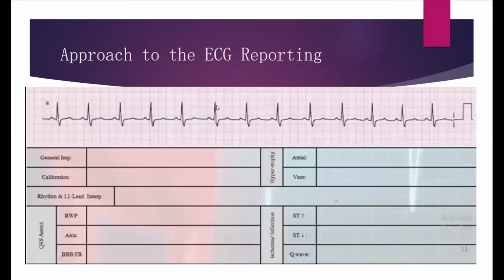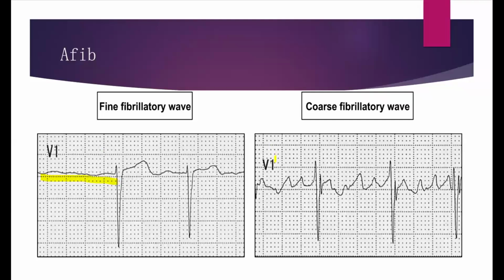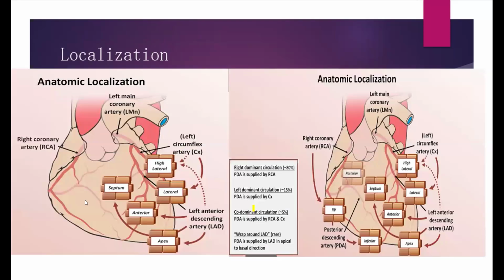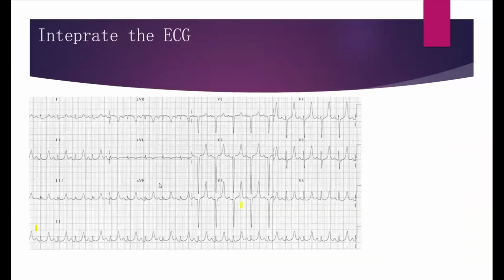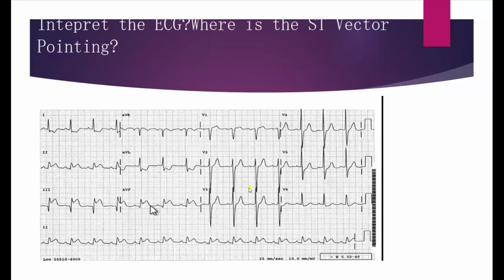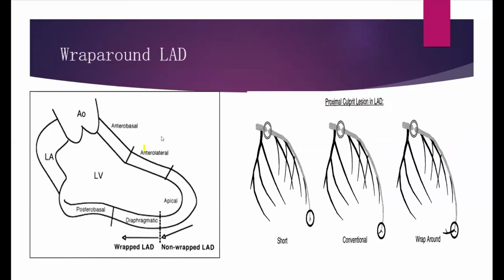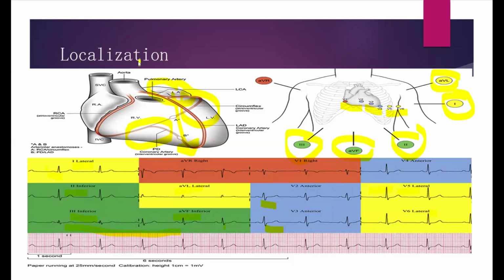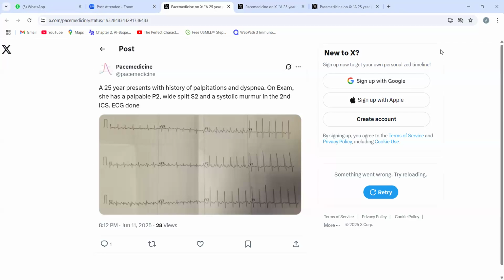ECG Series Part 2/2 - Tachyarrhythmias, ST and T wave Abnormalities by Dr Adan AbdiJabar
The session focused on the final session of the ECG Interpretation Series organized by MSAUN Academics in partnership with Pace Medicine, featuring Dr. AbdiJabar as the speaker who covered ST and T-wave abnormalities, including tachyarrhythmias, myocardial infarctions, and hyperkalemia. The session included detailed explanations of various ECG patterns and their clinical implications, with participants engaging in discussions about differential diagnoses and interpretation of specific cases.